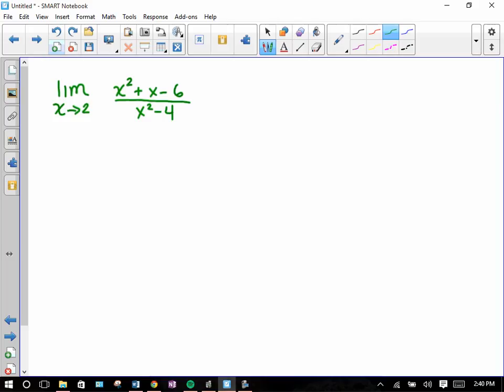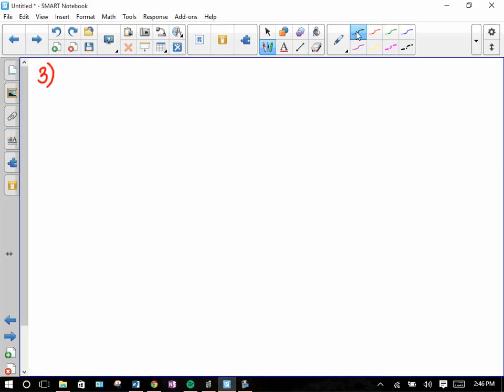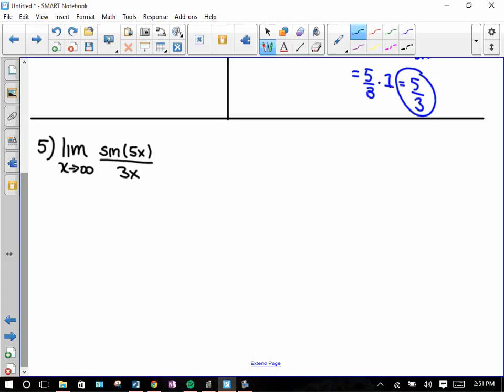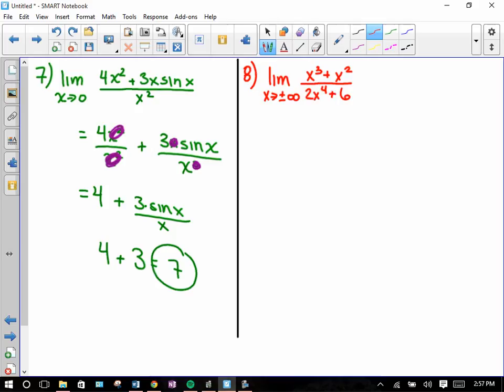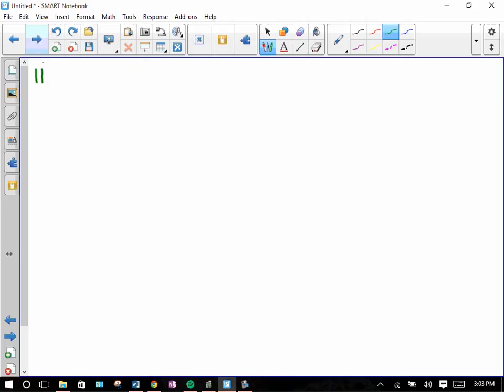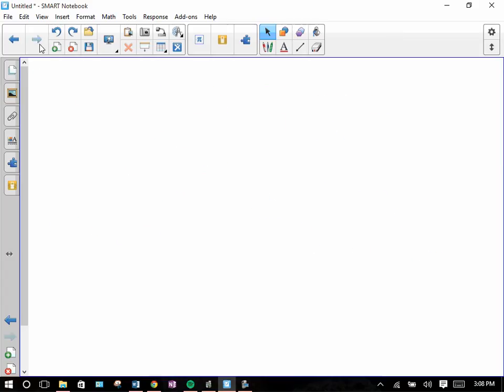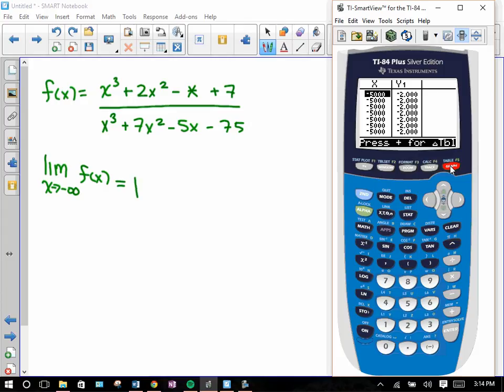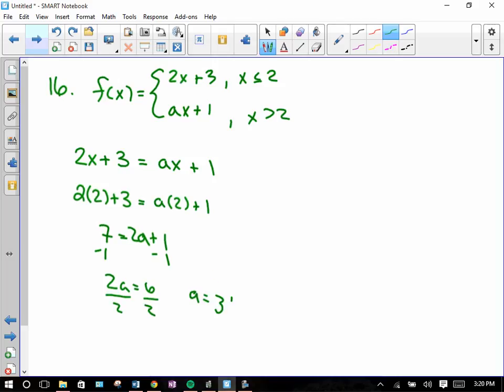Quiz #1 After School Tutoring Help (9/28/15)